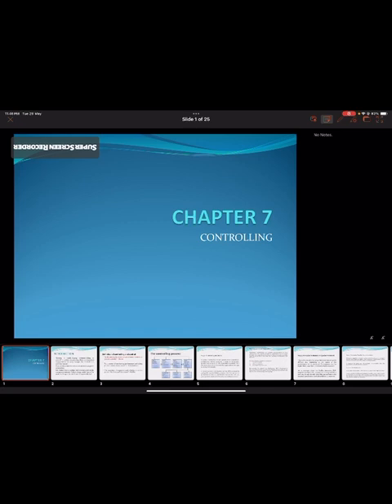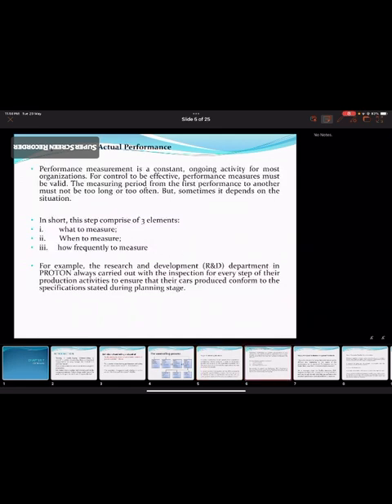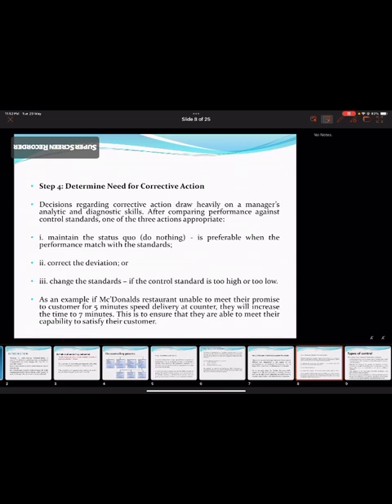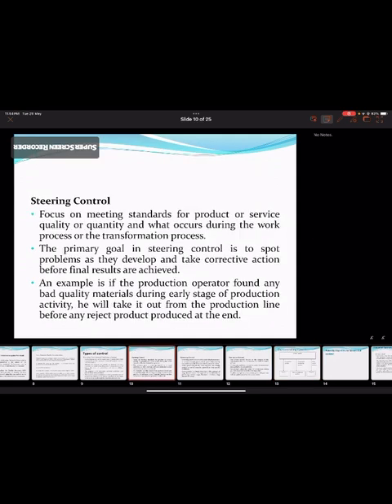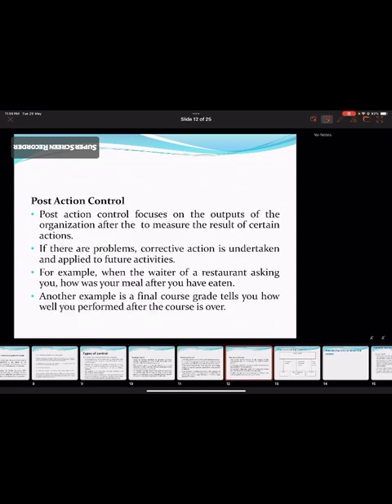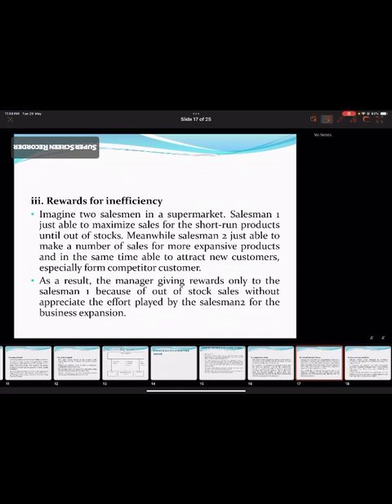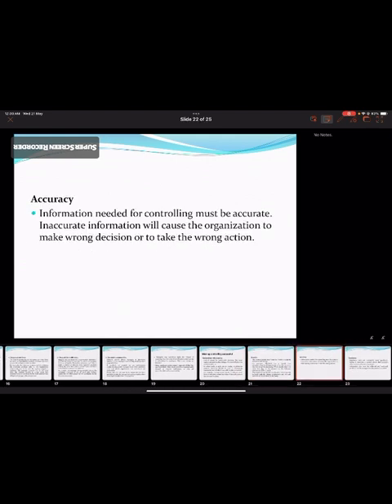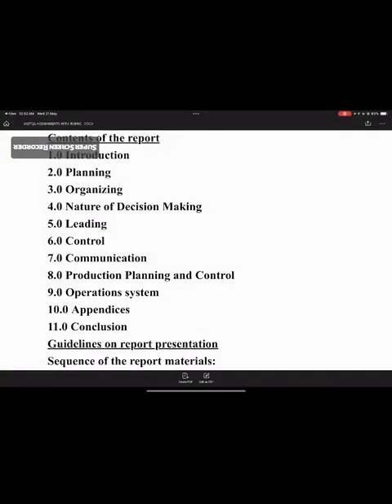CHAPTER 7 CONTROLING (MGT126)